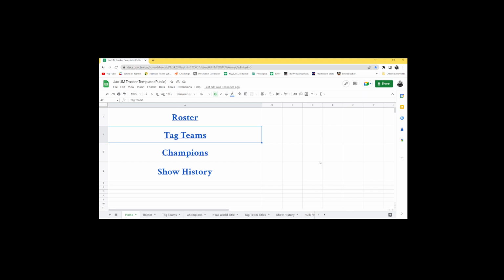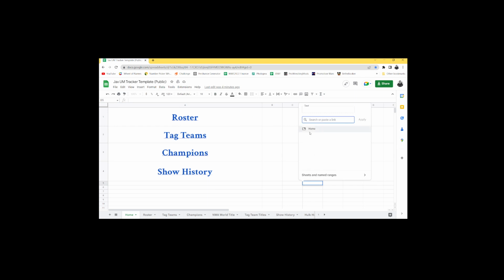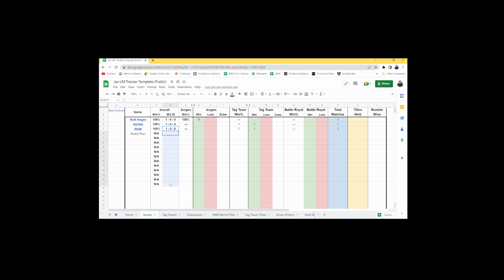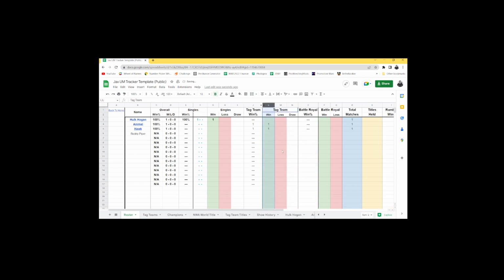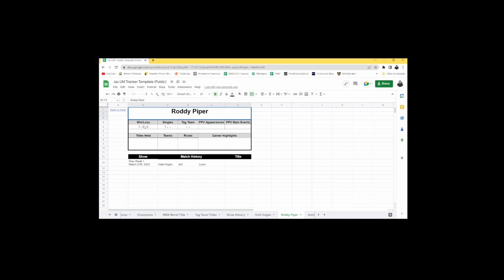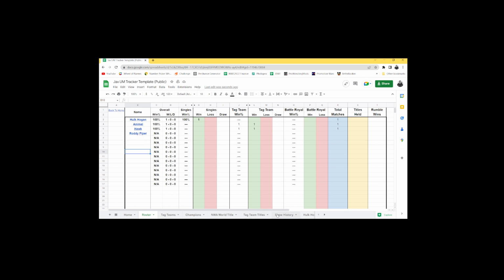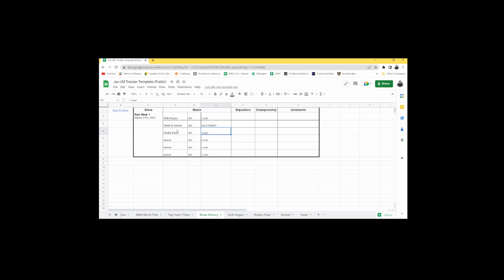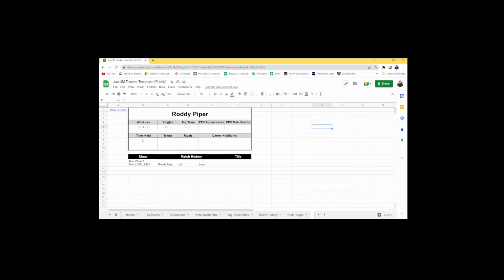WWE2K22 Universe Mode Tacker by Jax Tutorial Part 01 Adding a Wrestler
How to add a wrestler using my Universe Mod Tracker. The tracker can be found here